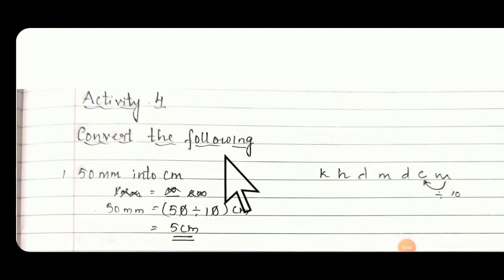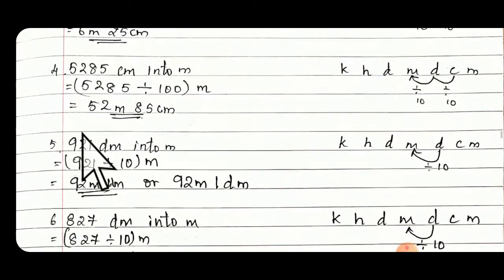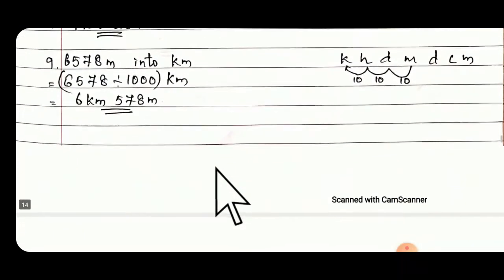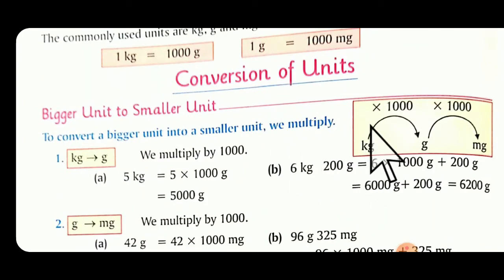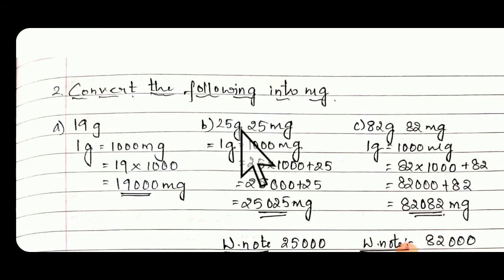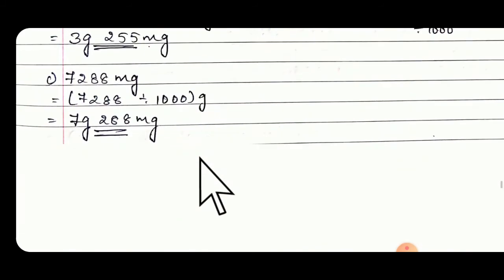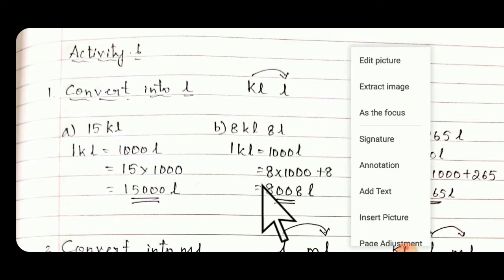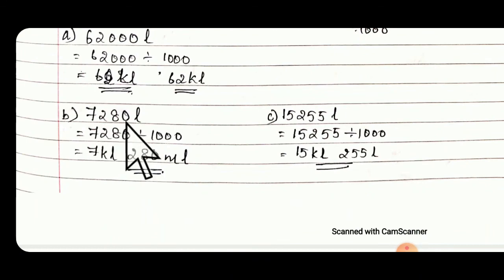STD 4 MATHS CHAP 14 A 4,5,6 PART 2